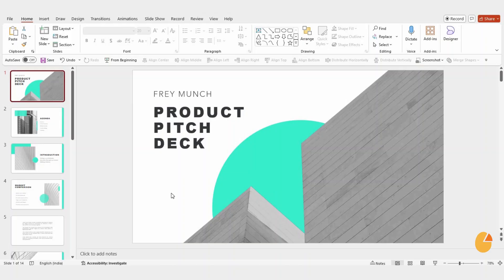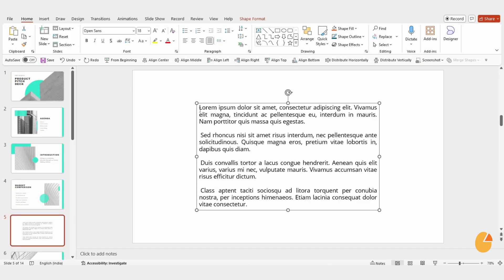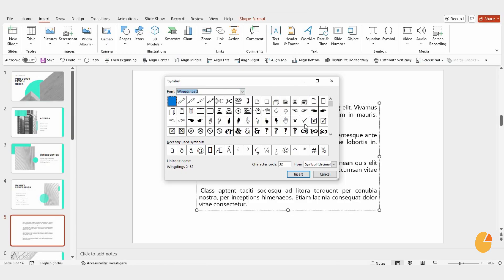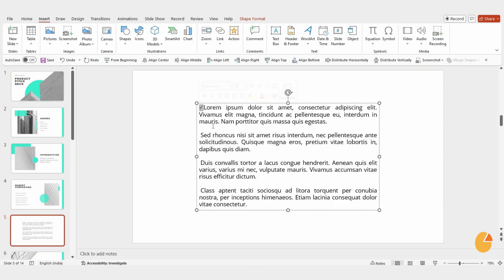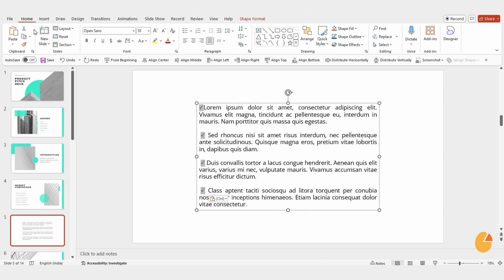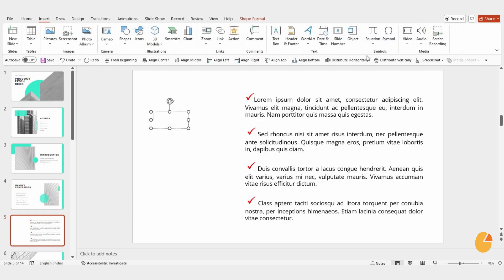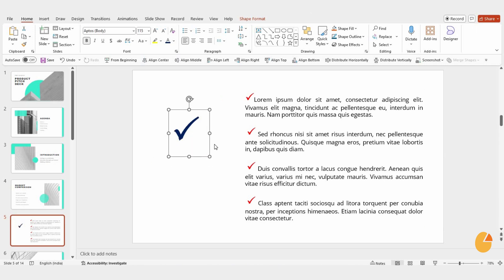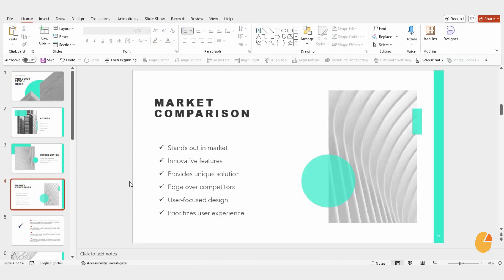How to Insert a Check Mark in PowerPoint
Welcome to SlideEgg! In this quick and easy PowerPoint tutorial, you'll learn how to insert a check mark in PowerPoint using simple methods that anyone can follow. Whether you’re creating a checklist, marking completed tasks, or enhancing your slides visually, we’ll show you the best ways to add a check mark symbol—through built-in symbols, special fonts like Wingdings, and keyboard shortcuts. This guide is perfect for both beginners and professionals looking to improve their presentation design. Watch now and make your slides more effective with just a few clicks.